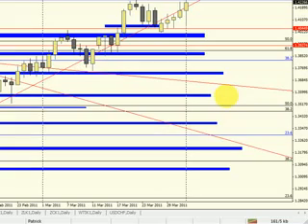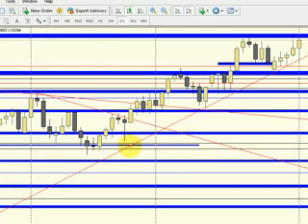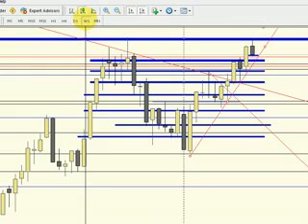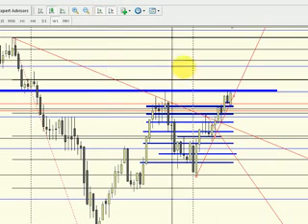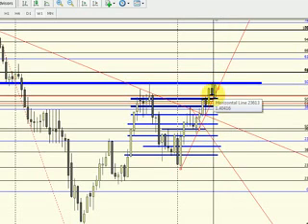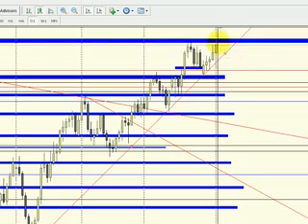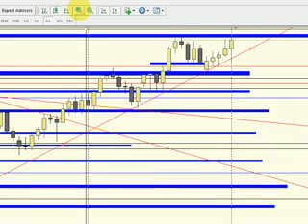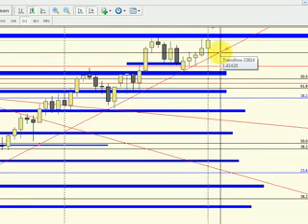EURUSD FOREX Review 03-04-2011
to learn and study forex